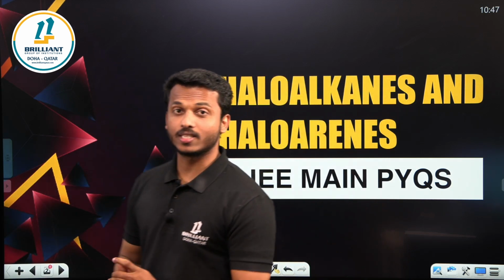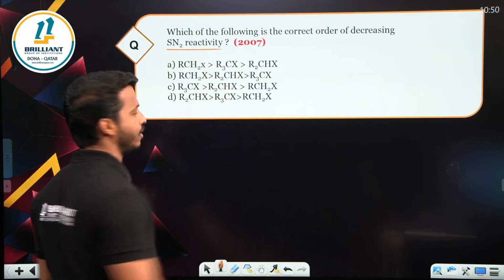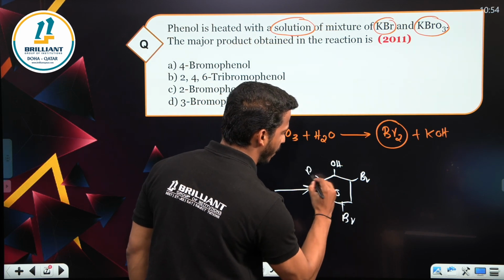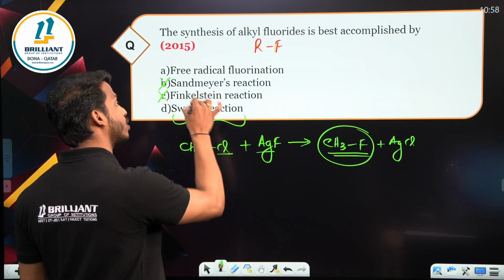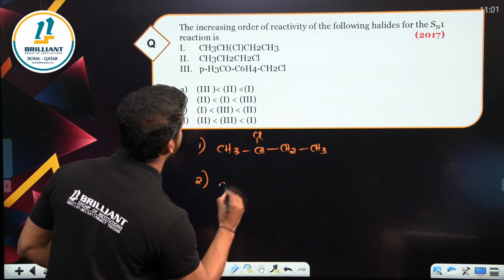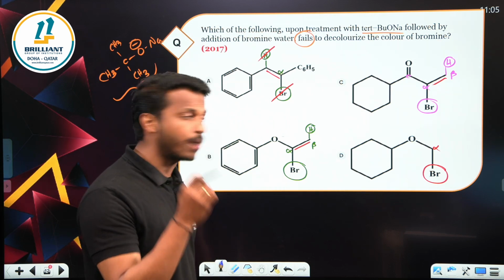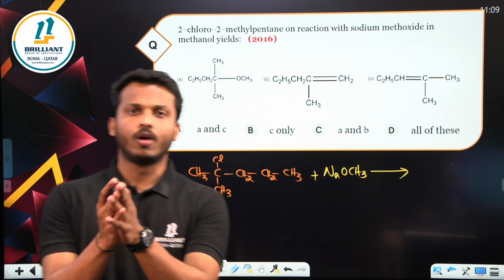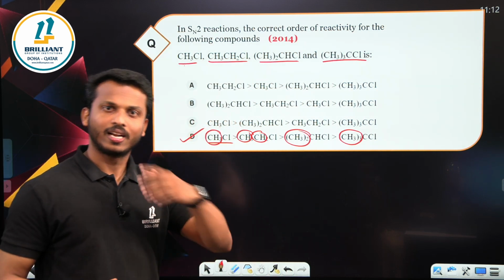JEE Main Chemistry Haloalkanes and Haloarenes | JEE Main Solved Papers | Previous Year Questions P1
This JEE Main Previous year Questions Discussion video will help you to revise the chapter Haloalkanes and Haloarenes from CBSE Chemistry, which was published by CBSE Expert Teachers of Brilliant Qatar in preparation for the upcoming JEE Main.  Students who are looking for a better solution to understand & revise the complete syllabus can go through this video to score more marks in their examinations.

➡️ Class: CBSE Grade 11 & 12
➡️ Subject: Chemistry
➡️ Chapter: Haloalkanes and Haloarenes
➡️ Topics Name: JEE Main Solved Papers | Previous Year Questions Discussion